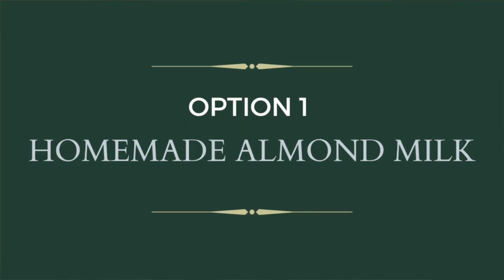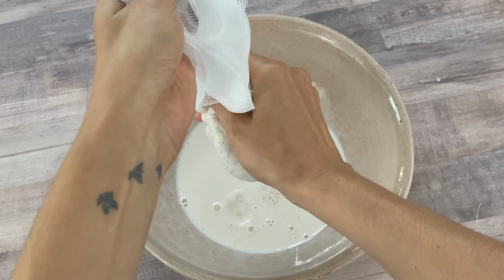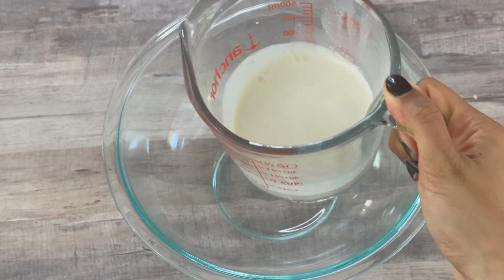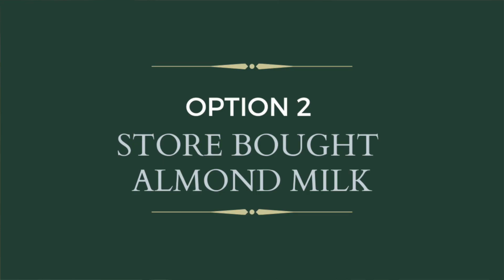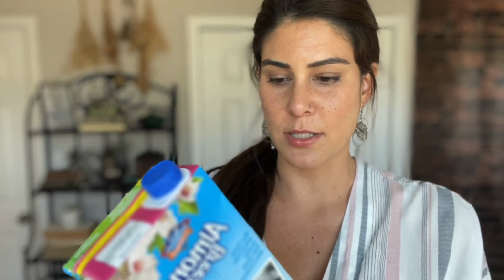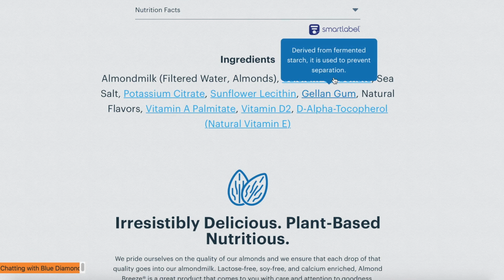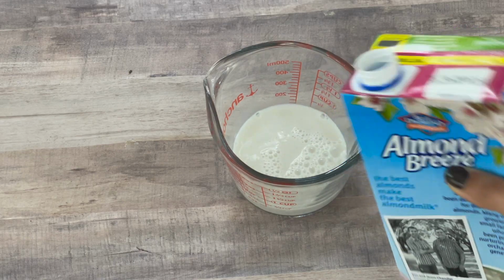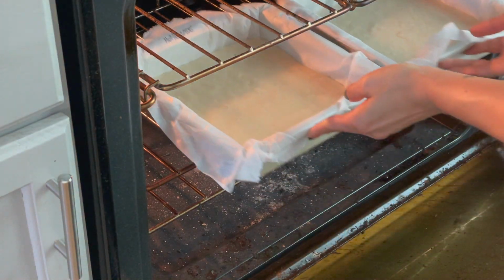Almond Milk: Homemade vs store bought - COMPARING WHICH ONE IS BEST for baking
When it comes to vegan baking, it is better baking with store-bought almond milk or homemade almond milk? In today’s video I explore  baking with 2 almond milk recipes: baking with almond milk store-bought and baking a homemade almond milk cake. I have the two recipes compared to find out which of the milk alternatives is best. .They’re both non-dairy milk recipes and both dairy free cake recipes, but is one of them better than the other? That’s what we find out.

Get my Top 10 Tips for Successful Vegan Baking Guide

RESOURCES MENTIONED
Almond Breeze Unsweetened Original Almond Milk
Whole Almonds

To find out more about vegan baking, make sure to check out the Curious Cat Bakery Blog

And sign up for the Curious Cat Bakery newsletter to get free baking recipes, tips, inside scoop and dibs on new products and offers from the bakery.

/// About the Curious Cat Bakery /// The Curious Cat Bakery is a woman owned and operated business making the best desserts you've ever eaten -- that just happen to be vegan. And teaching you how to do it too. Bakery owner Natalia Lima answers your vegan baking questions every Wednesday so make sure you send yours in the comments.